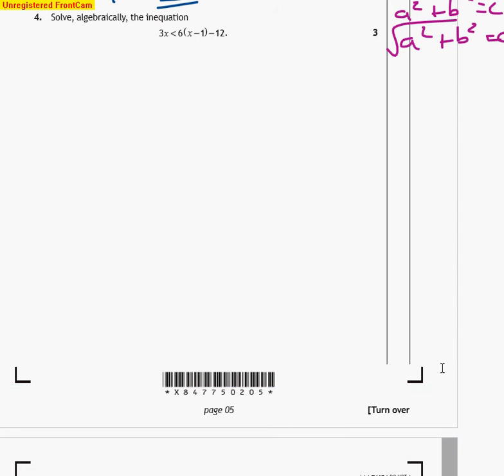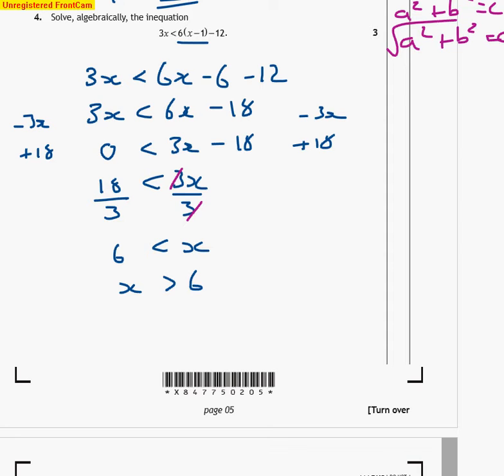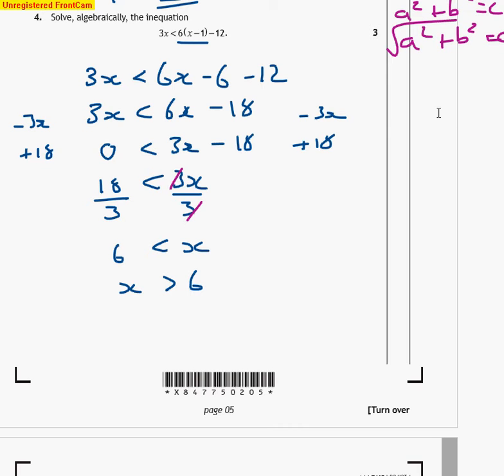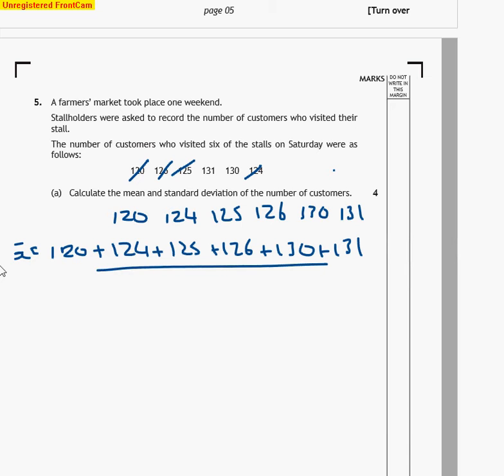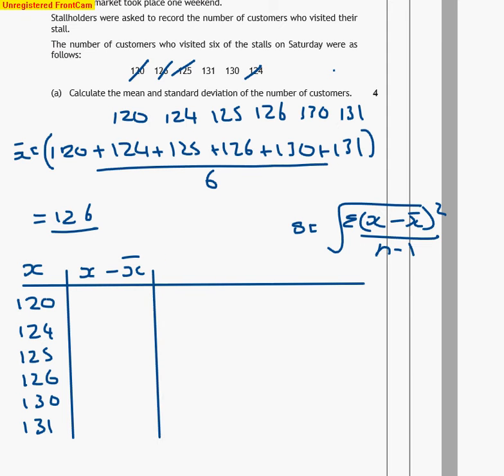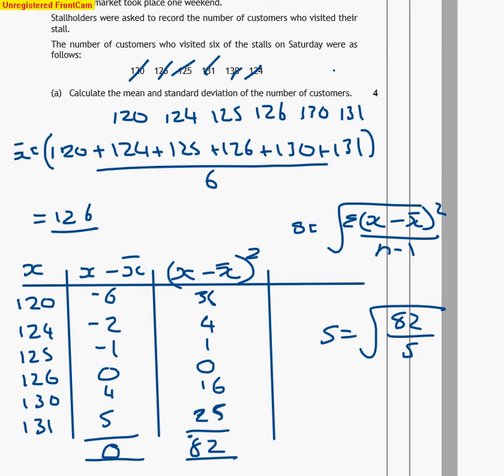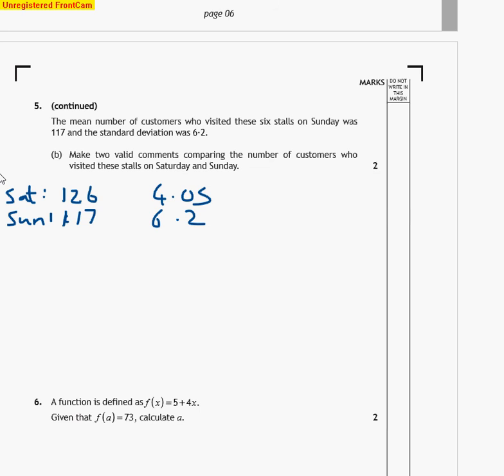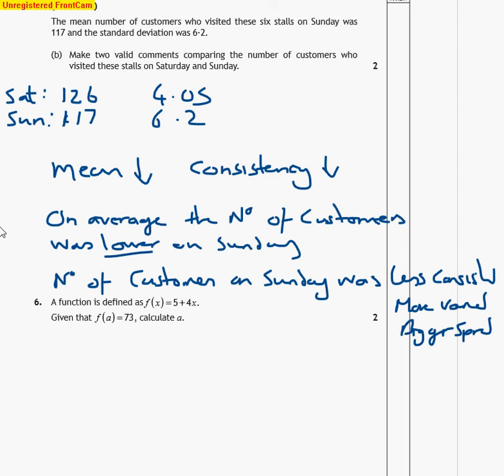National 5 2018 Calc Q4,5